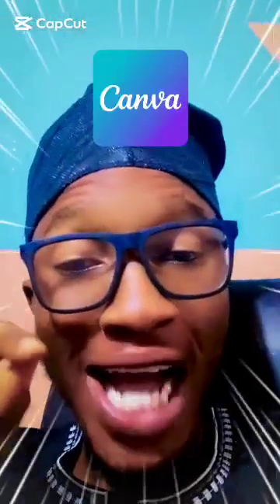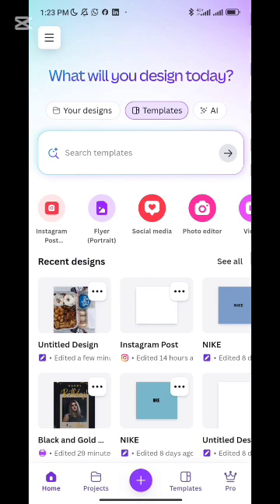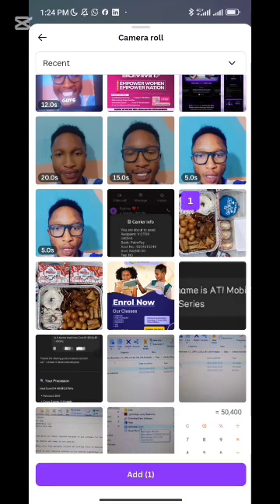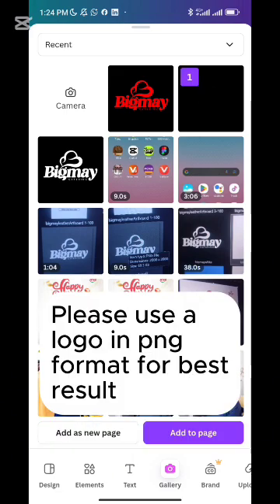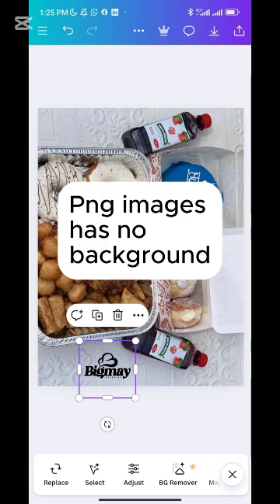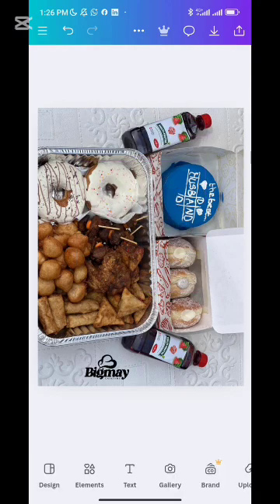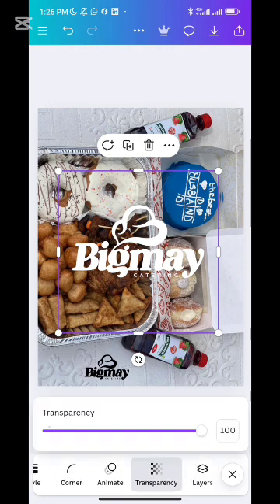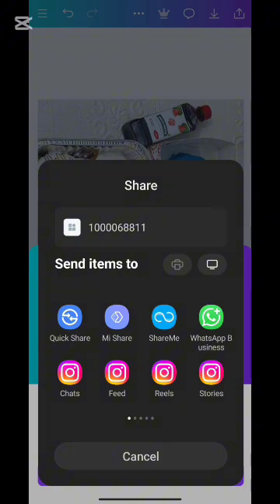✨ Protect Your Brand's Products from THIEVES today✨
Ever wondered how to add that professional touch to your product photos with watermarks? 💧📸

In this quick Canva tutorial, I used stunning visuals from @darah_zobo and the delightful treats from @bigmay_confectioneries to show how easy it is to place watermarks that keep your content protected and your brand shining!

Whether you're selling drinks, cakes, fashion or anything in between, your visuals matter — and so does your brand identity. 💼💖
Learn how to watermark like a pro in just minutes!

🎥 Watch. Learn. Try it for your brand.